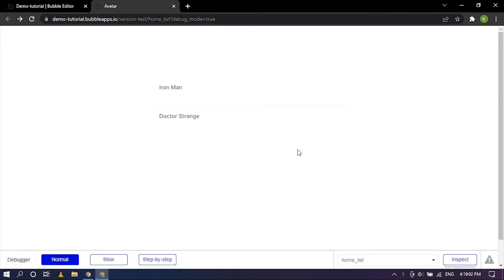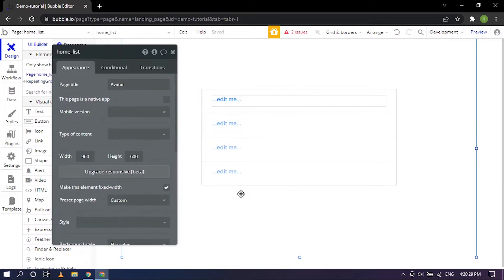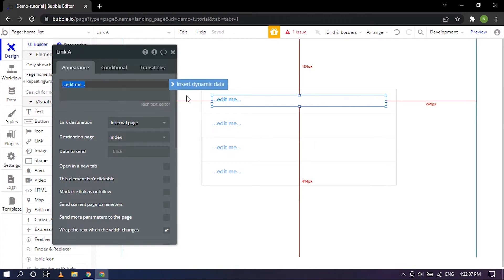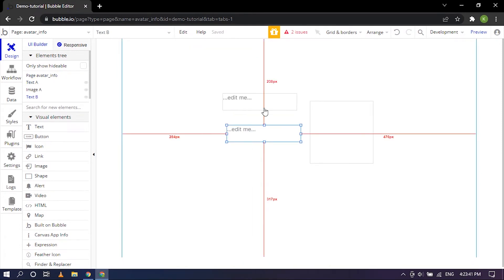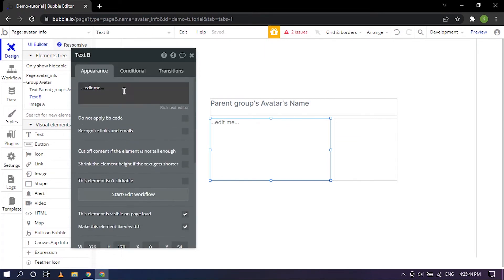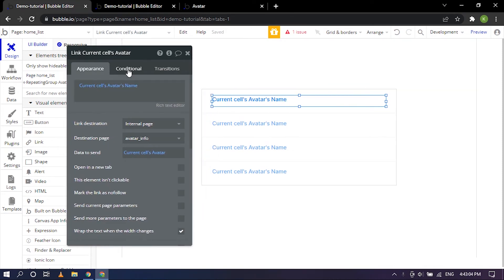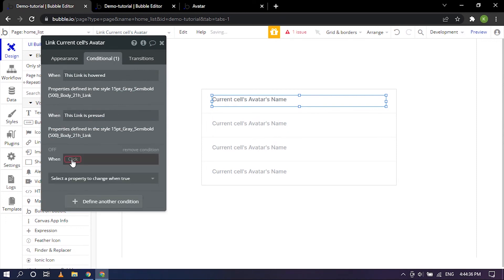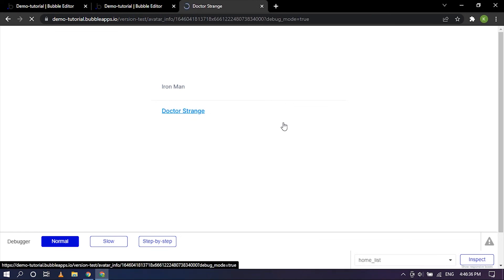How to set Conditionals for Hover in Bubble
In this video, you will learn how to add conditionals to an element in your Bubble application.